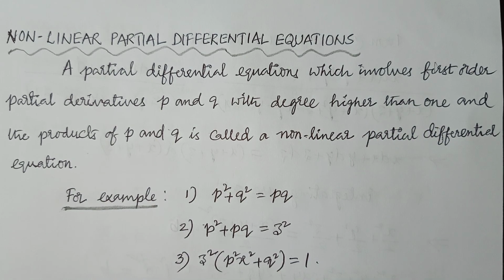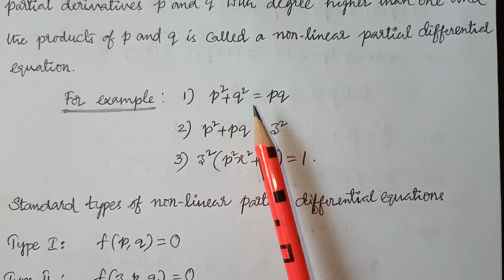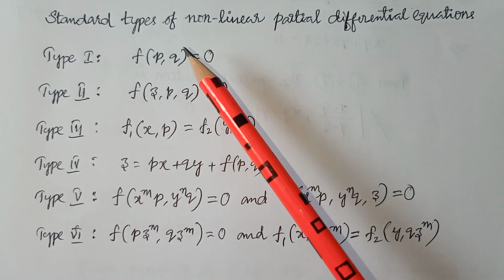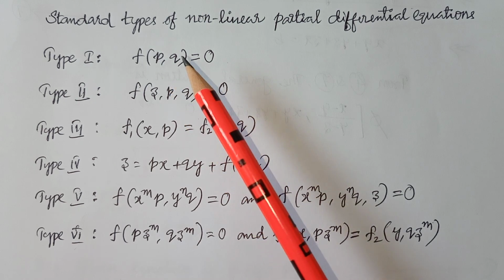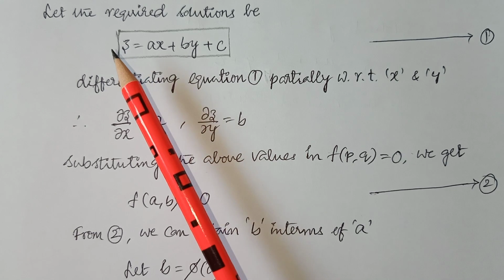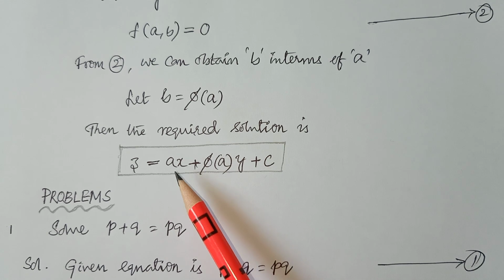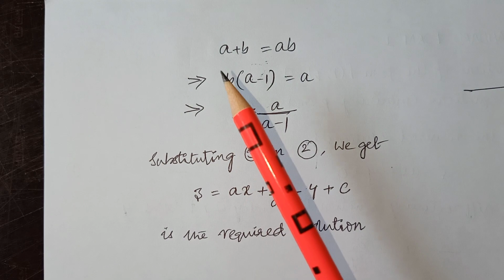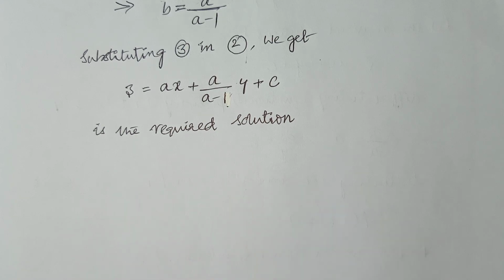PARTIAL DIFFERENTIAL EQUATIONS (ENGINEERING MATHEMATICS)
Non-linear Partial Differential Equations type-I[ f(p, q)=0].